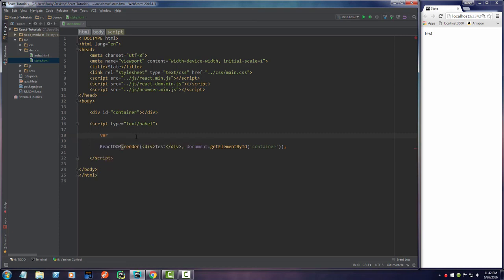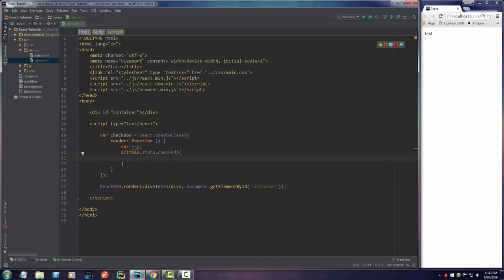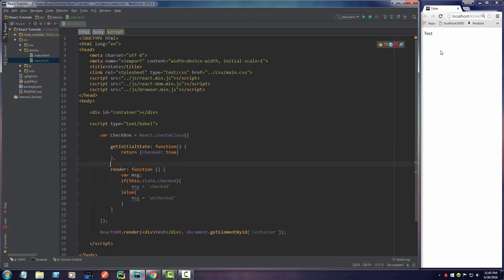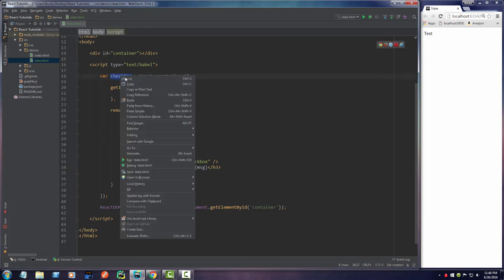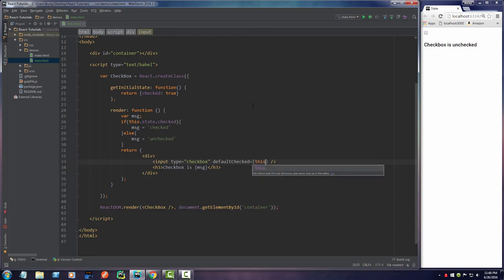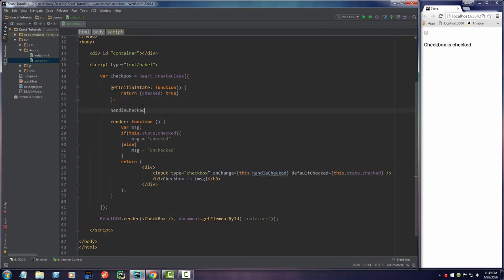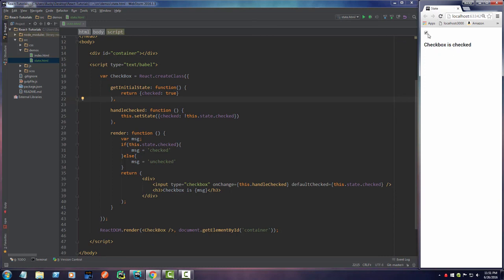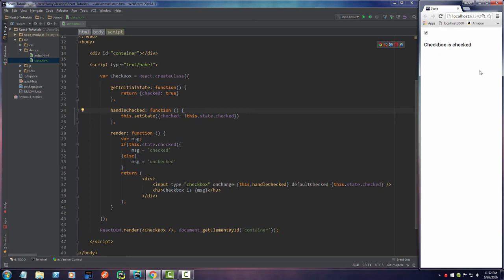React JS Tutorials for Beginners - 7 - State